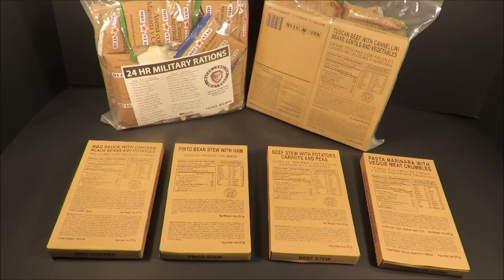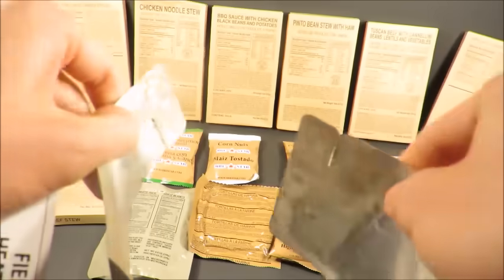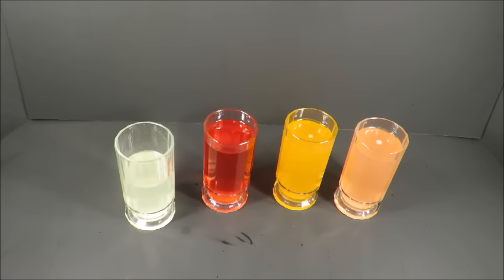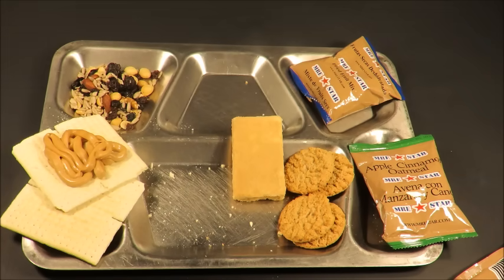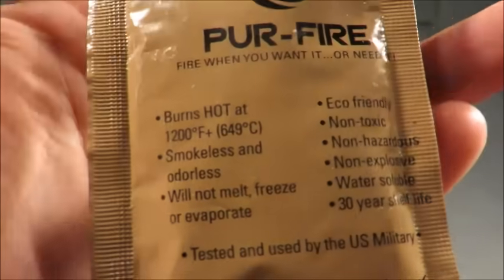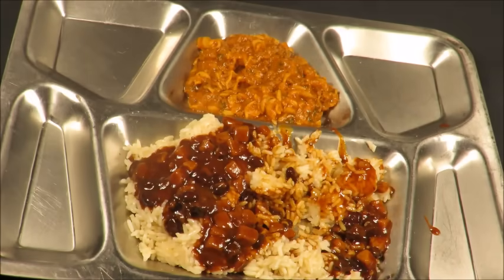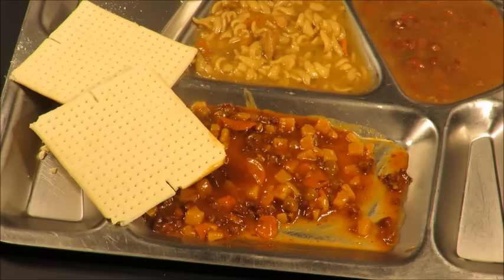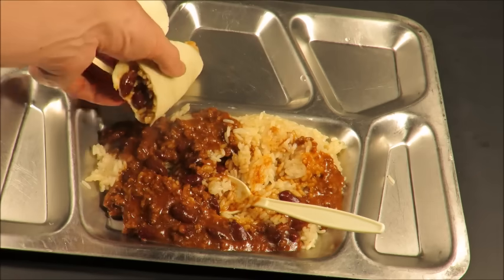2016 24 Hour MRE Review Military Food Rations Taste Test Meal Ready to Eat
Blast your tastebuds out onto a journey to the flavorful beyond - featuring good food that you just simply cannot say no to. This ration was out at that first meetup in Doswell too - we were tearing into cases of these like it was a party! Well, these and IMP 14's. It was a blast  - and so was this fun review.

NICE HISS™